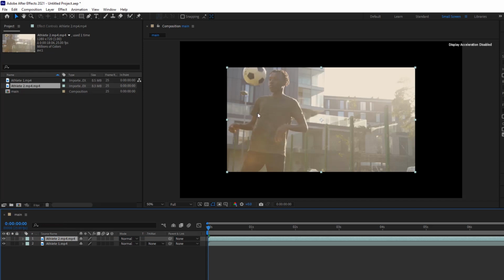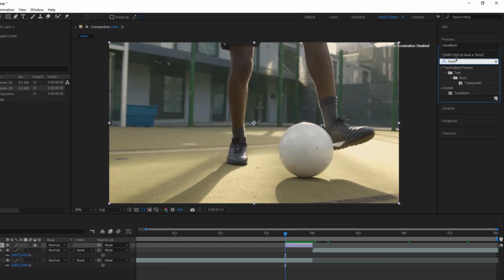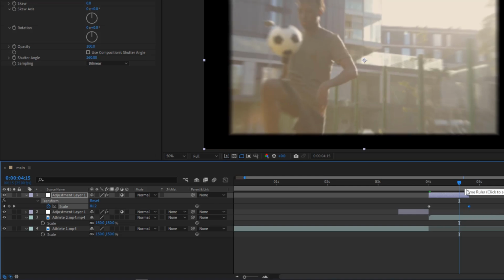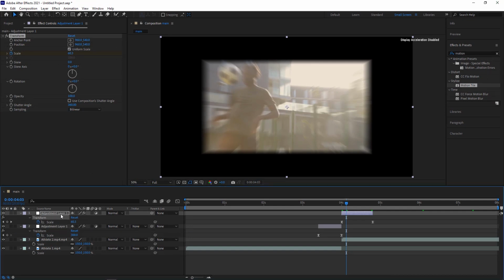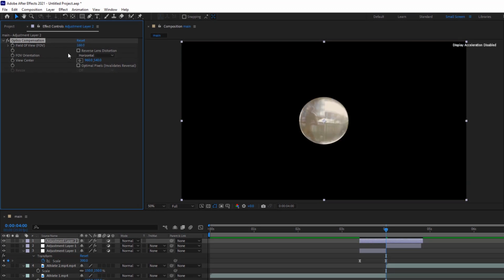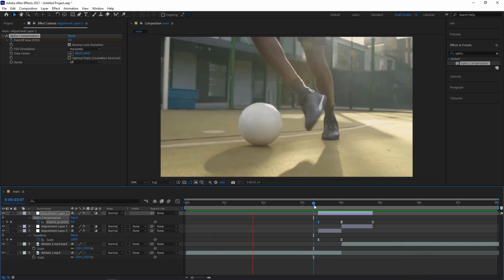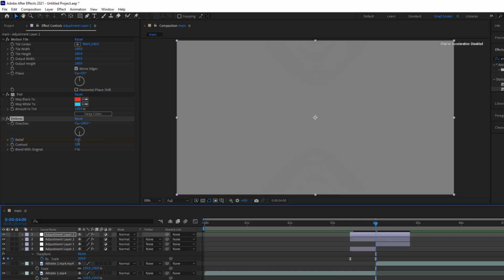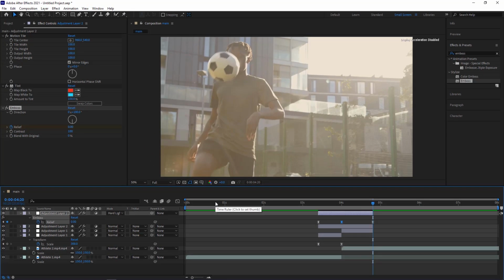Distorted zoom transition in Adobe After Effects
In this quick Adobe After Effects Tutorial, we'll be taking a look at how to create an advance distorted zoom transition inside After Effects without using any external plugin.